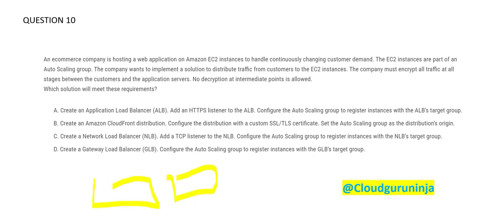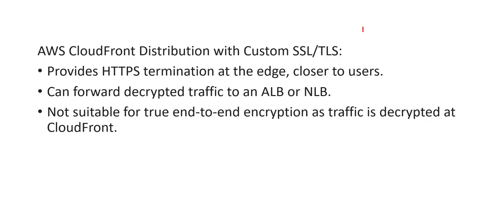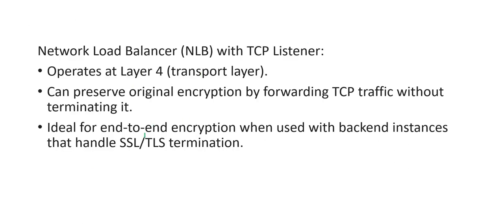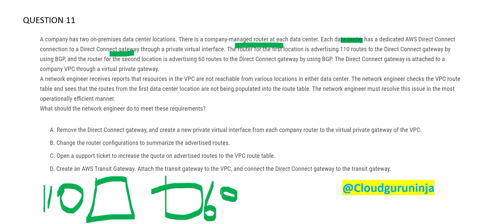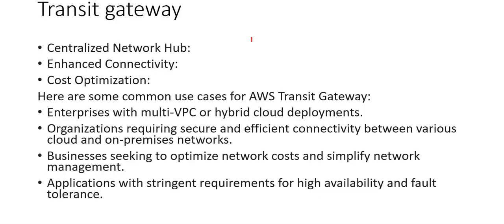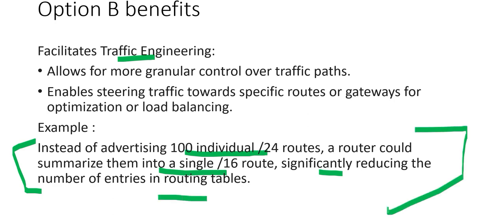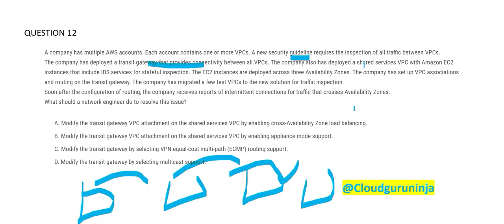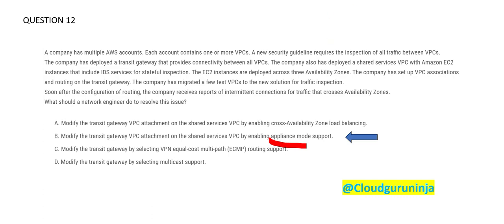PART 4 - aws advanced networking specialty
Practice content on aws advanced networking specialty